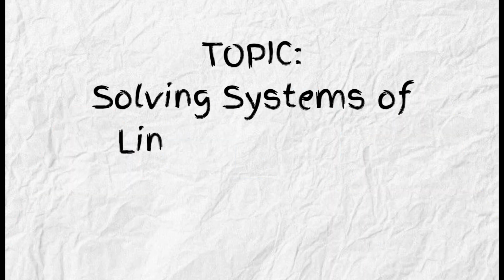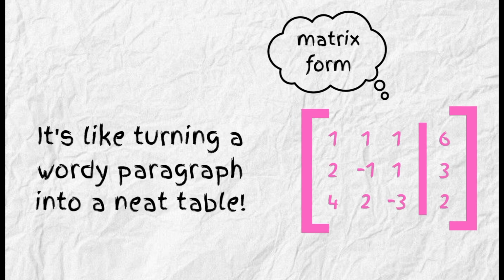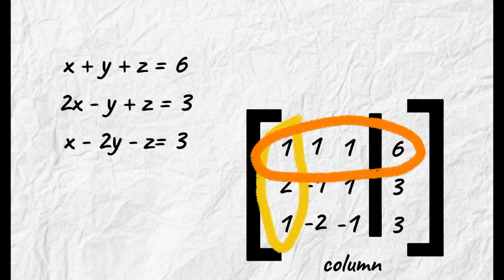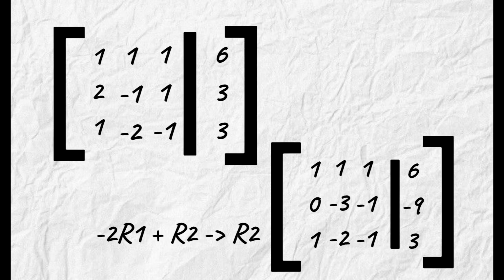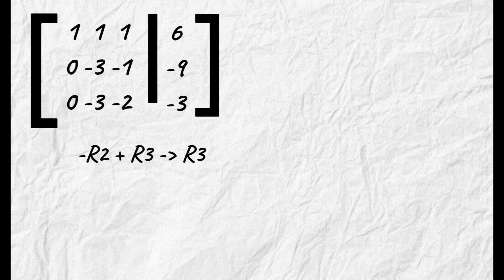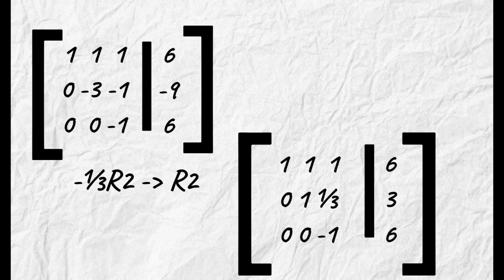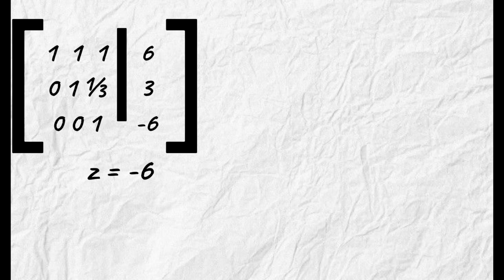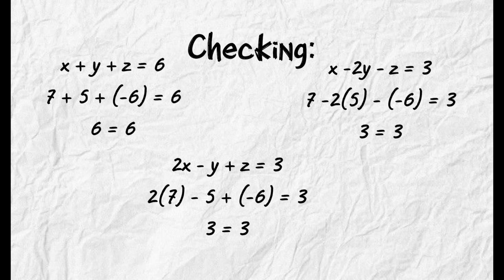Solving Systems of Linear Equations using Augmented Matrices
Hey there, math explorers!

We are the Mind MATHers— where math meets the mind!

Featuring: Rosell, Mylien, Hans, and Mikay

In this video, we explore how to solve systems of linear equations using augmented matrices. 🧠🔢 Don’t worry — we’re breaking it down step by step in a fun and easy-to-understand way!